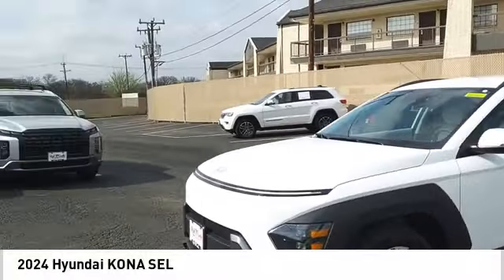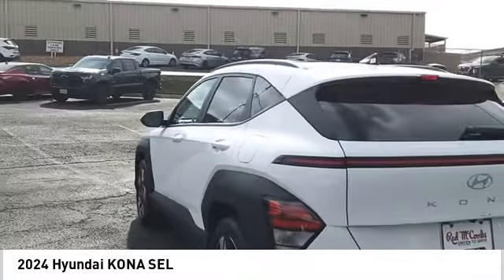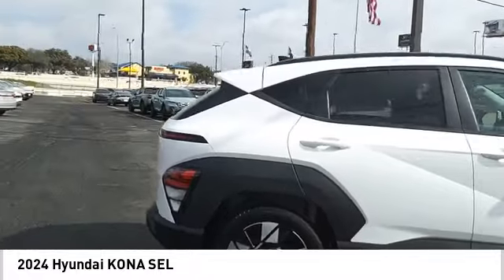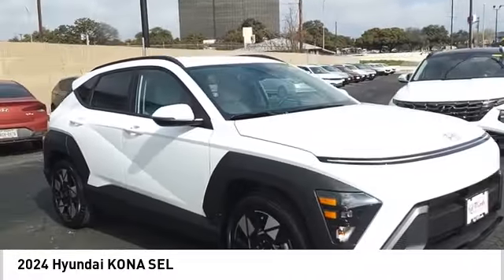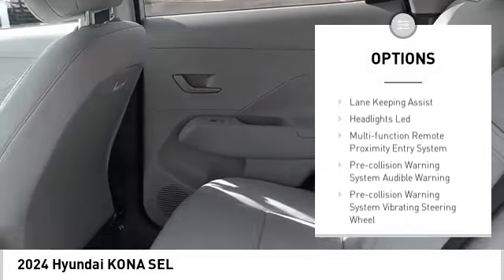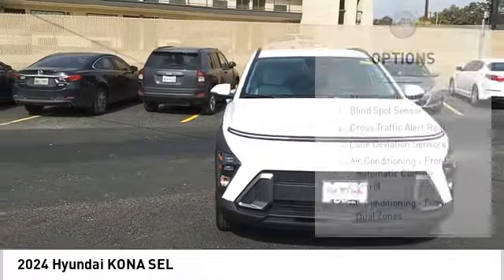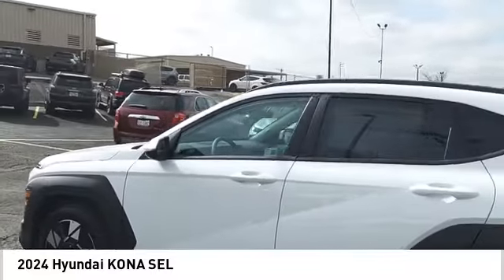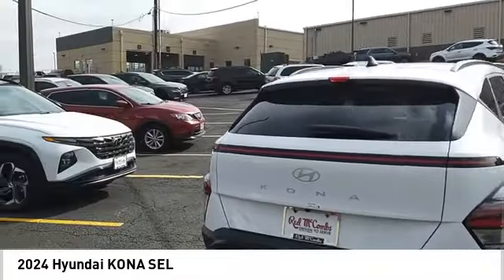2024 Hyundai KONA SEL NewNew or Used 640460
The 2024 Hyundai KONA SEL is a state-of-the-art crossover that has been designed to take the automotive world by storm. Boasting a powerful 2.0 liter 4 cylinder engine with sequential port fuel injection, this vehicle offers superior performance and efficiency. The car's sleek, atlas white exterior and gray interior make it an eye-catching sight, while the Bluetooth audio connection, blind spot sensor, hill start assist, and Bluetooth phone connectivity add to its convenience and comfort. With its advanced features, this car is sure to be a reliable and safe option for anyone looking for a reliable motorcar in the future.